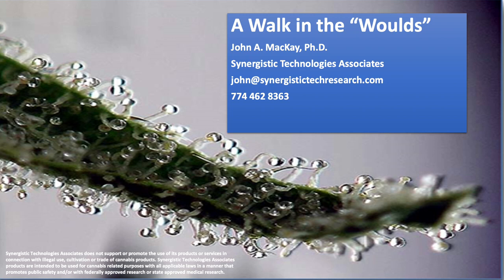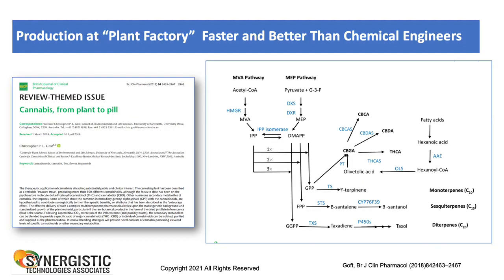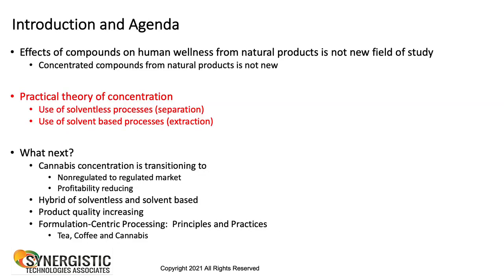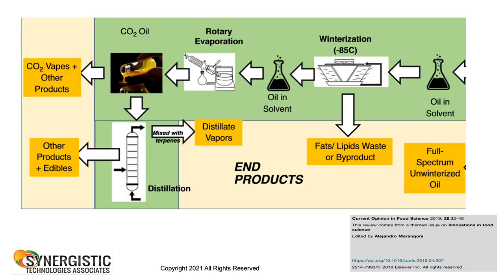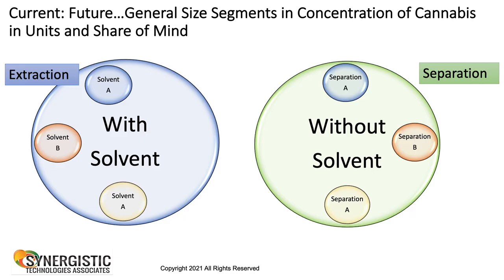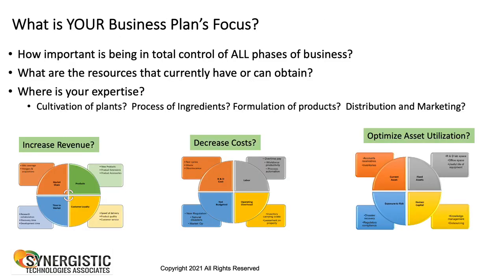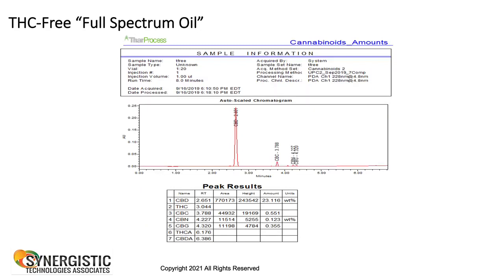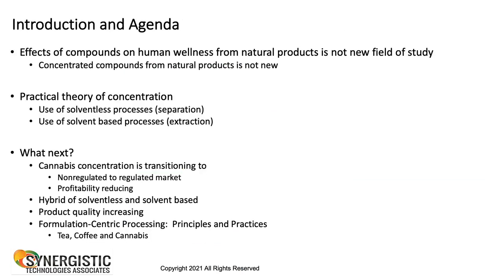Dr. John MacKay (Ph.D) - A Walk in the Woulds on Cannabis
In this video, Dr. John MacKay explains the effects of compounds on human wellness from natural products, which is not anew field of study!

He also explains about the practical theory of extraction and more...